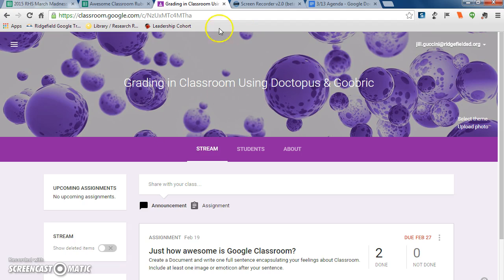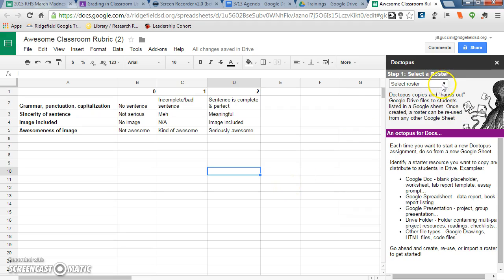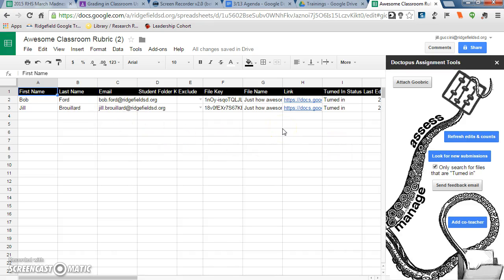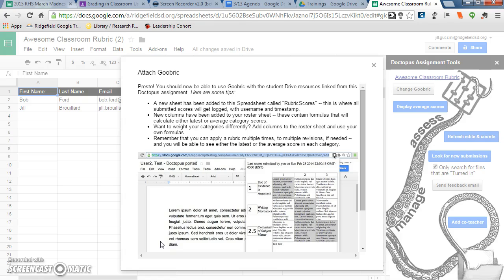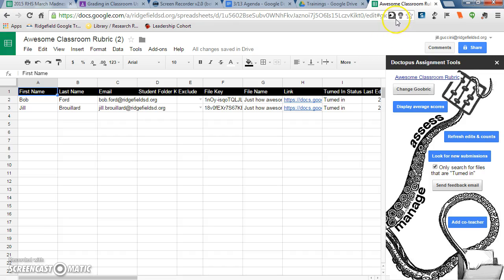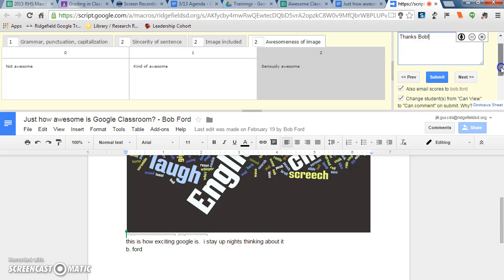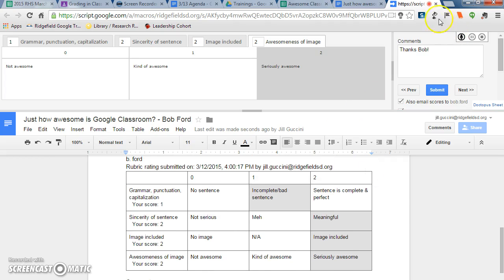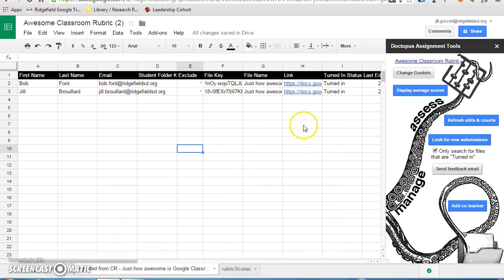Using Doctopus & Goobric